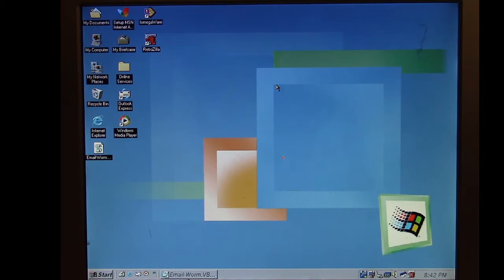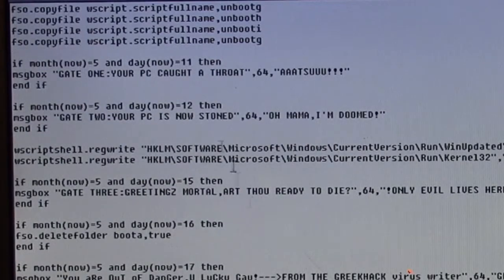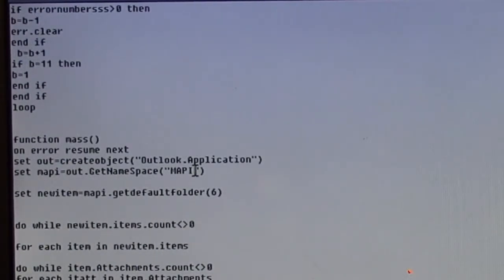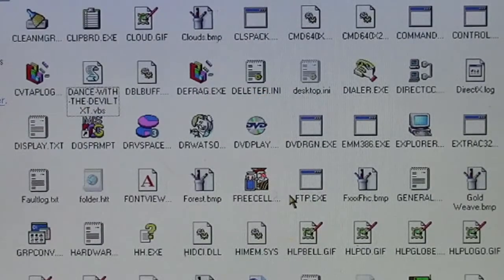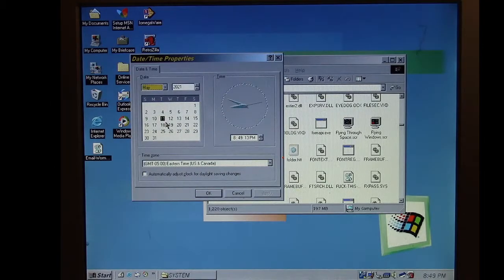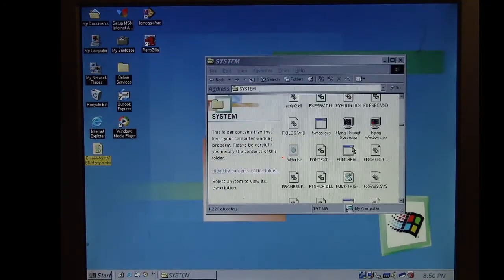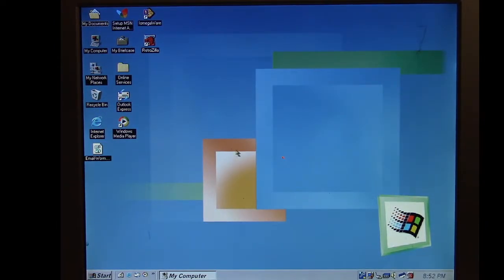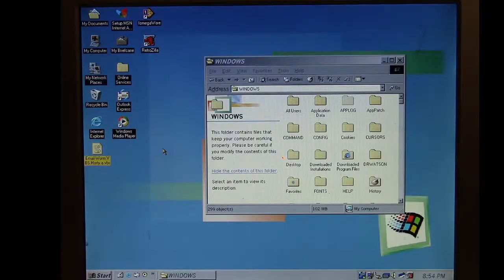Viral Rewind: Email-Worm.VBS.Horty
. Horty is an email-worm written in visual basic script. When run outside of its May payload dates, it drops several different named copies of itself to the Windows and Windows/System directories and mass mails itself using Microsoft Outlook to all your contacts with the worm attached. It also attempts to write copies of itself to any floppy disks that may be present (and it writes to both the A and if present, B drive(s)) however this did not appear to work.

The payloads:
Aside from the file drop/emailing payloads that occur every time Horty is executed several dates in May perform additional actions...

May 11th - Displays a message box.

May 12th - Displays a message box and writes two lines to the Windows registry that enables Horty to run twice upon Windows startup.

May 15th - Displays a message box.

May 16th - Attempts to delete the "Windows" directory and all files within however due to the coding and Windows's own protection this does not happen.

May 17th - Displays a message box.